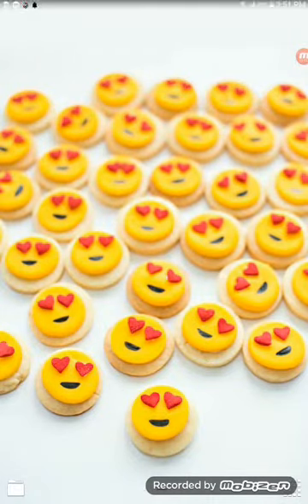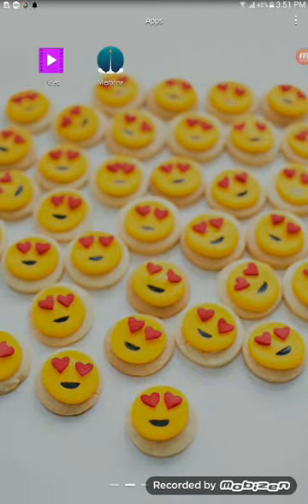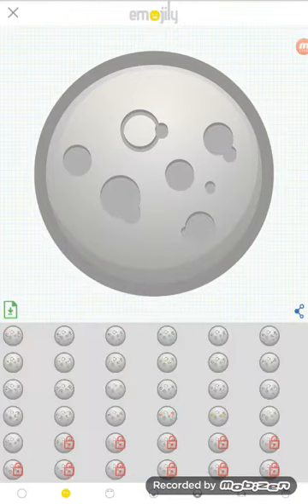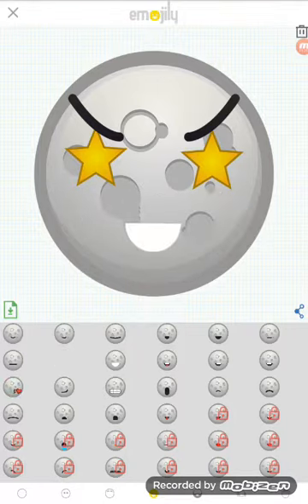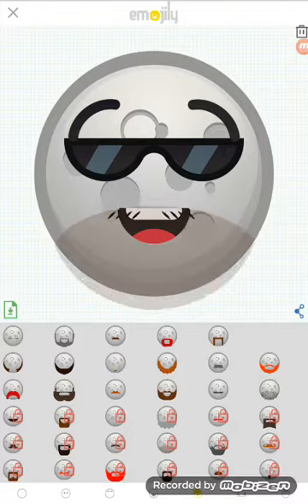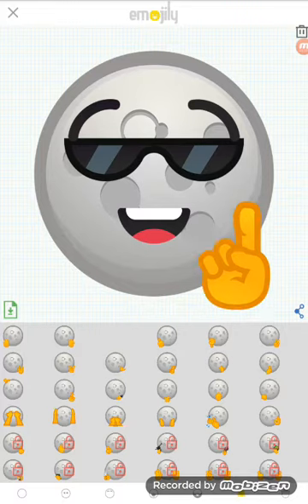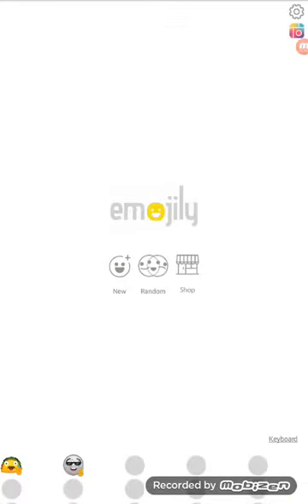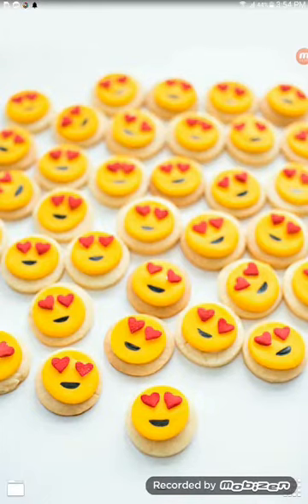Create your own emogi using imogily😎😍😅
Recomended for you